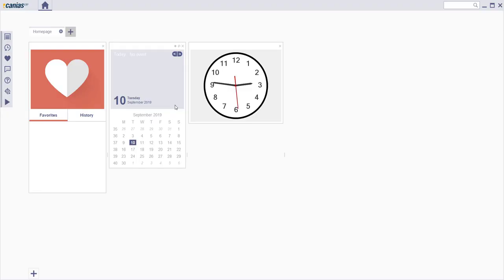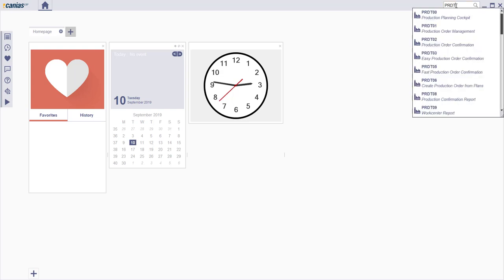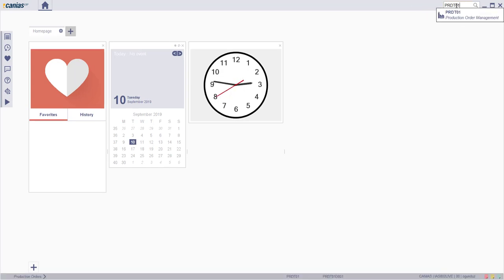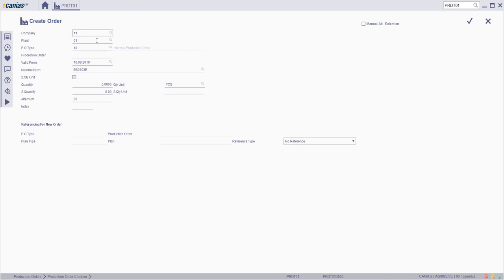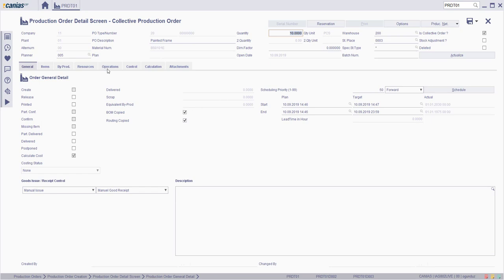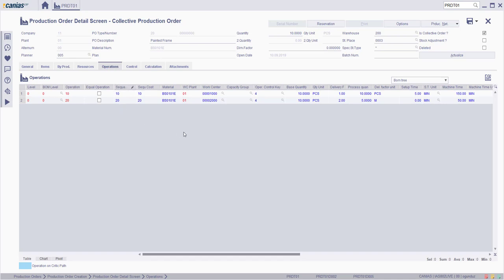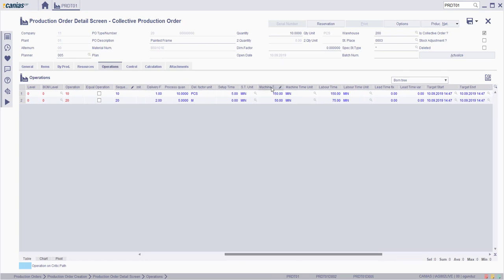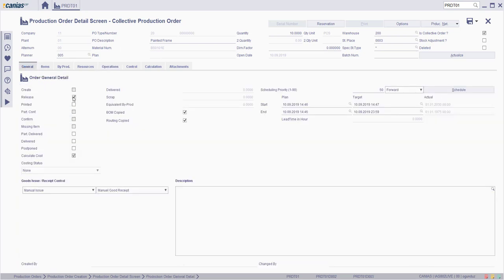PRD 10170 : PRDT01 - Collective order, schedule, components and operations with delivery factor